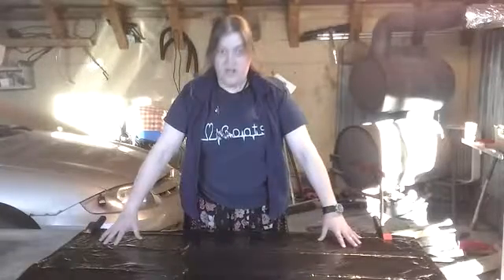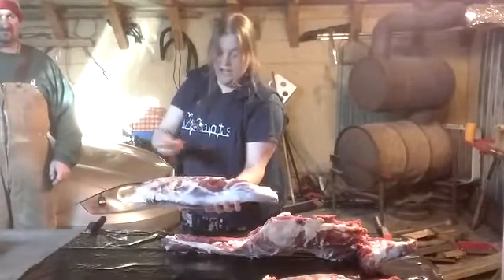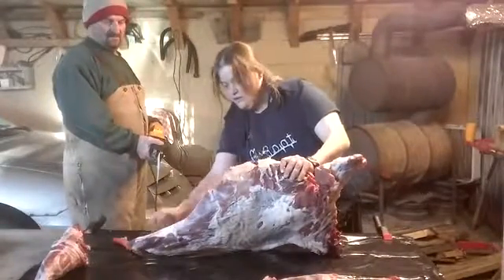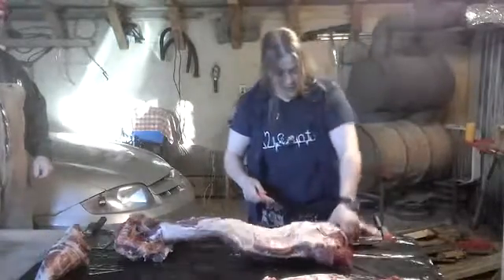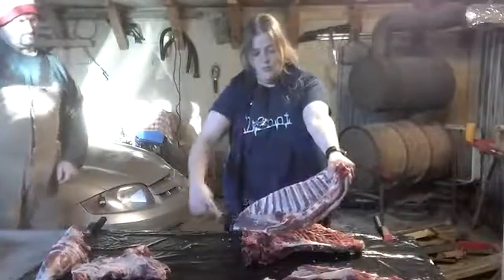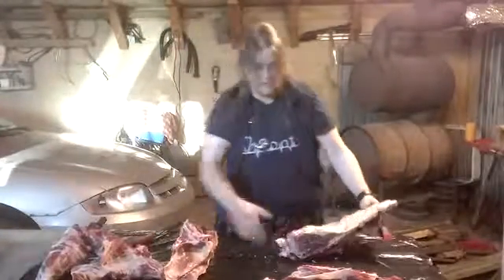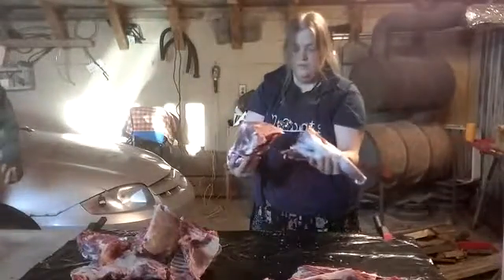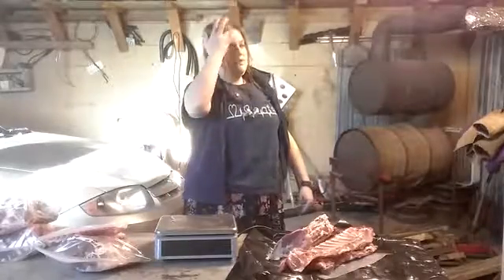Diary of a Goat-Lass episode 5: Easy butcher cuts at home.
Enjoy my family's simple home hack (no pun intended) for home made butcher cuts for goat. :)